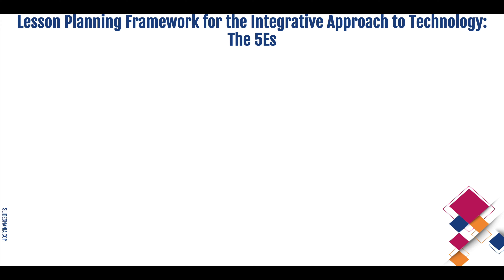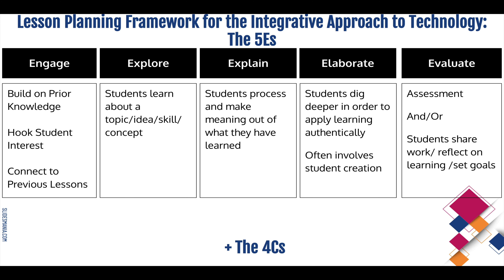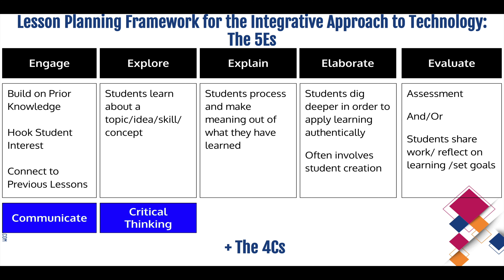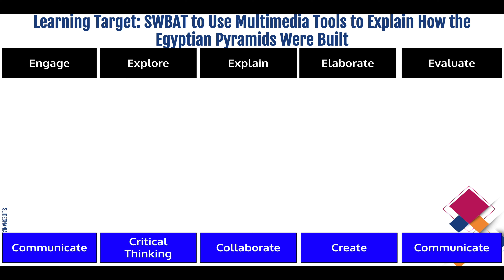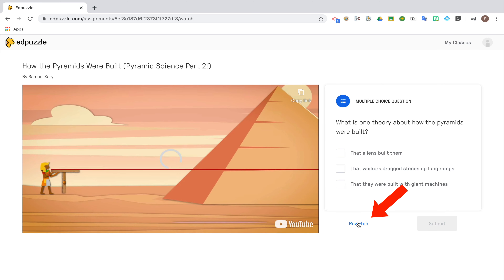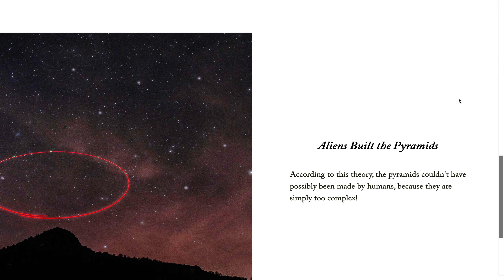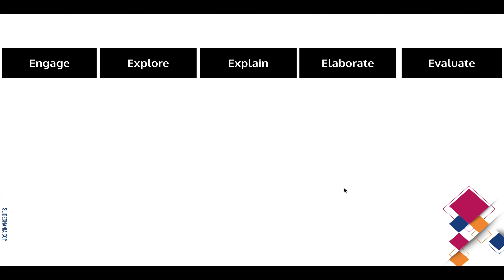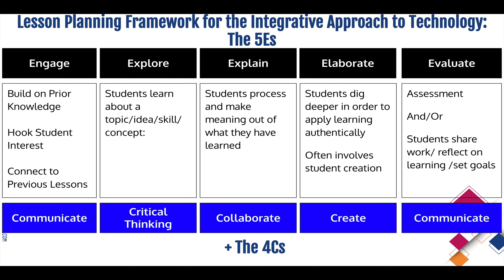How to Strategically Sequence Technology Integrated Lessons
Interested in learning how to build a fully tech-integrated curriculum? for the latest enrollment updates for Sam's online course.

Learn how to strategically sequence technology integrated lessons in order to ensure you are using technology in order to achieve a bigger picture objective.

Follow the links below to watch all of the videos in this series: